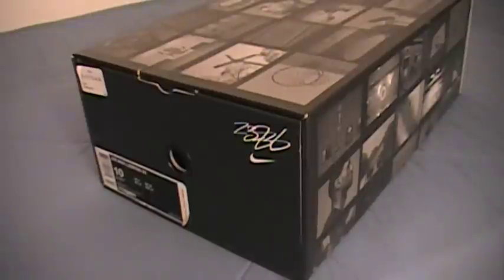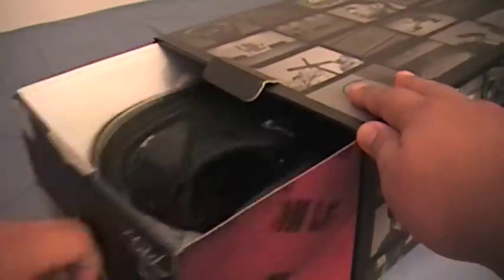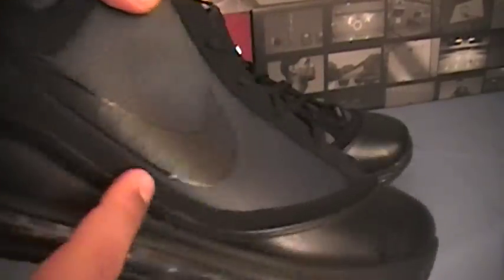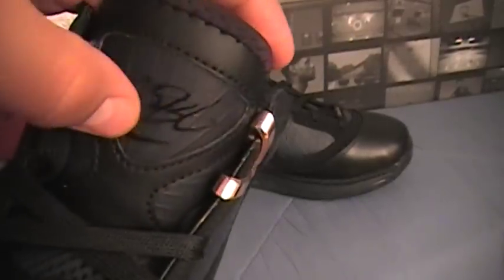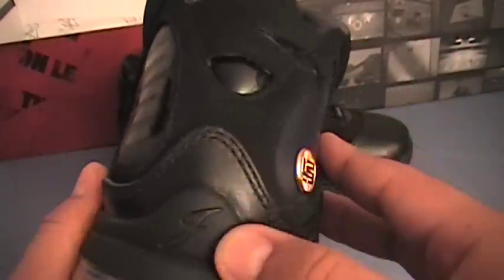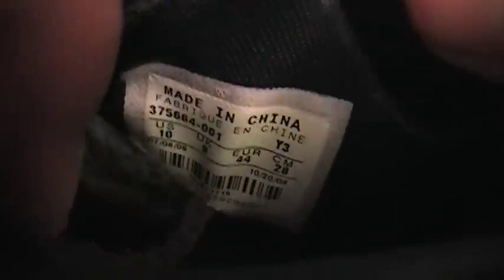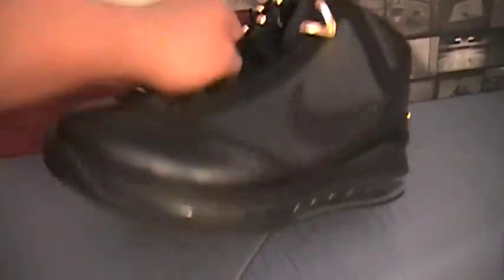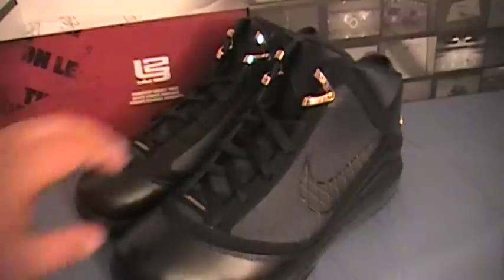Nike Air Max LeBron VII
Whats good youtube! just doing a lil catching up with my pick ups.   BLACK/BLACK 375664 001      RETAIL PRICE: $160.00